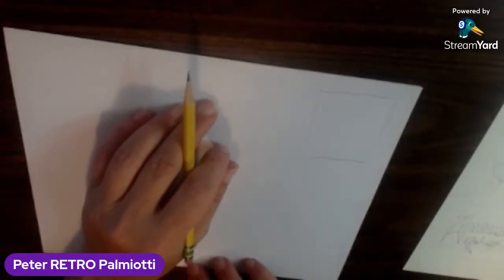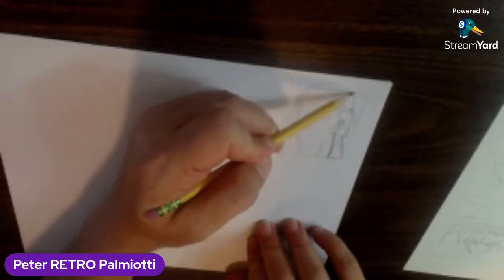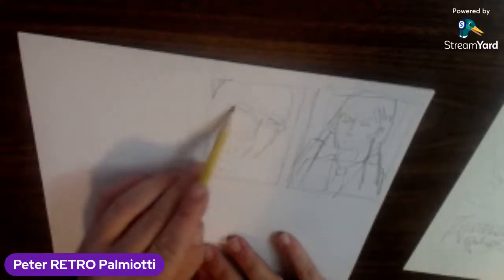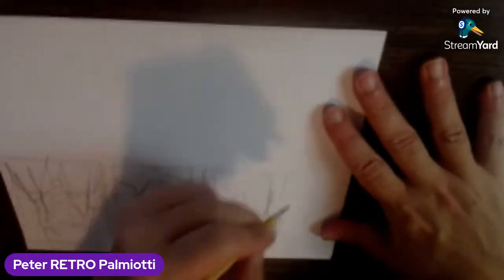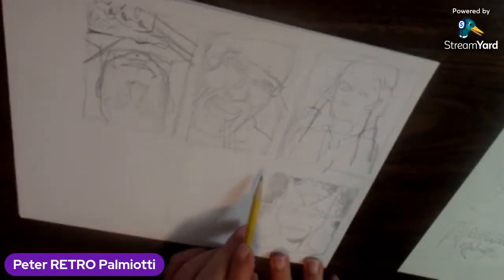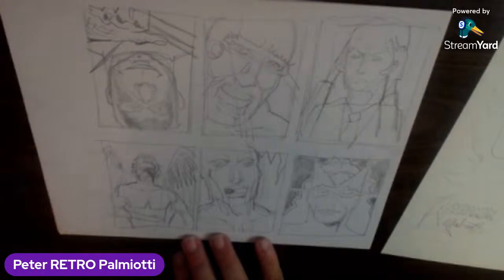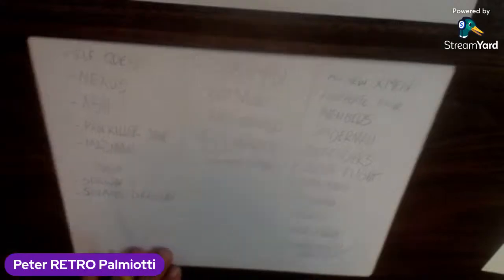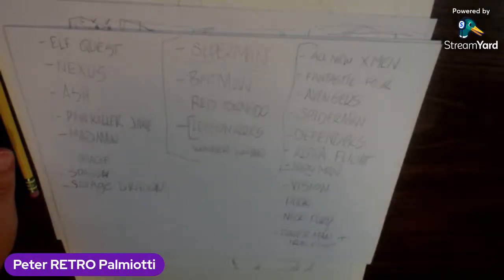Drawing the Original X-Men - Making COMICS and ART EP 270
Drawing the original core group of X-Men brought together by Professor X.
***Support*** my studio growth! 🔥🔥🔥

My comic making community! 👍👊😍
CREATOR OWNED COMICS YouTube Channel

CROWDFUNDING
Randy Bishop - Hawk of New York issues 6 & 7

Black Rose Comix - CEREBRUM Vol 1.

All artwork used with permission.